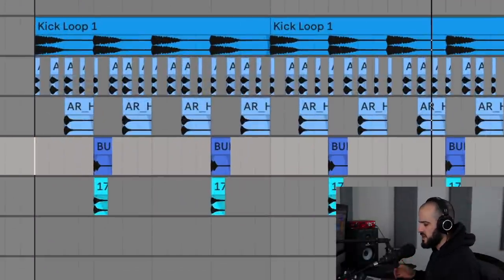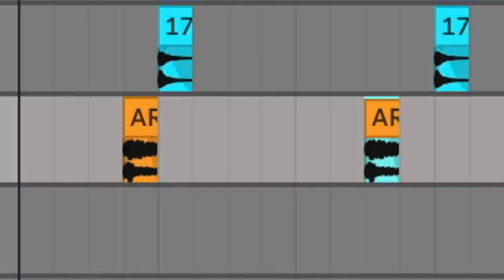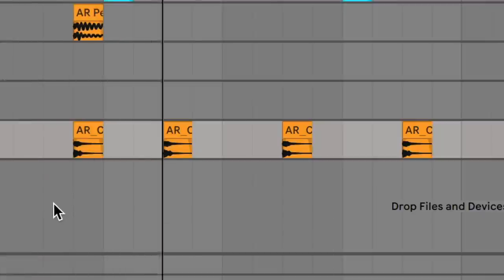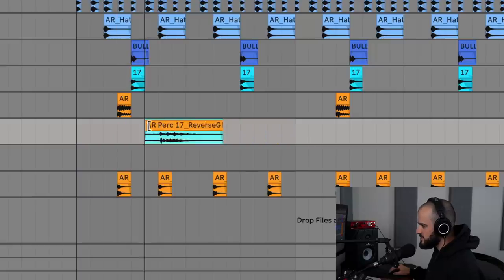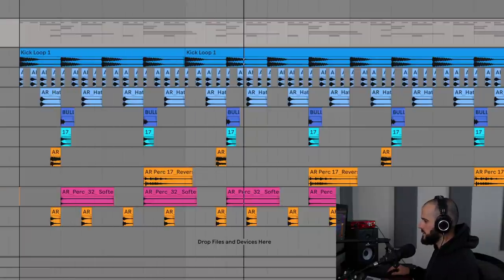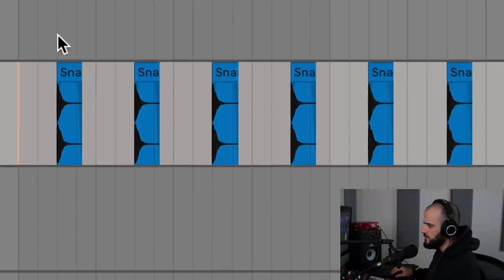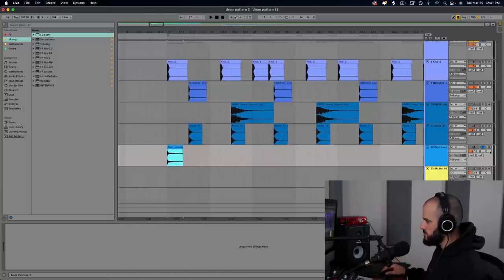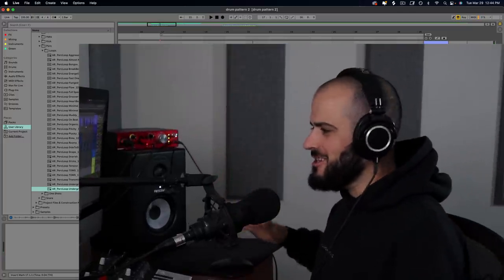Do This to Add Energy to Your Drums (Shadow Layers)